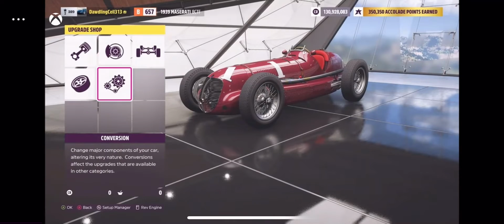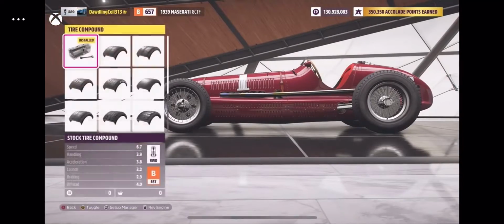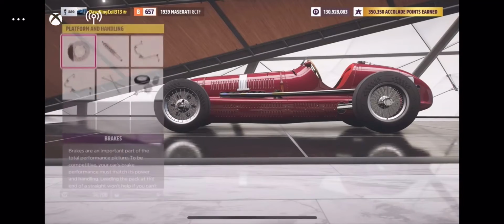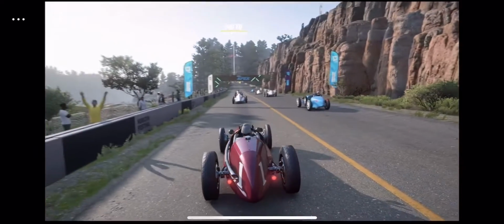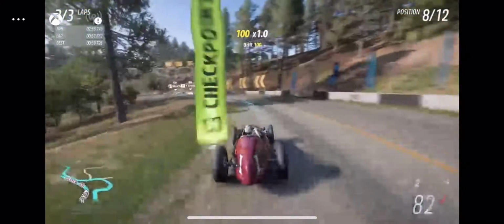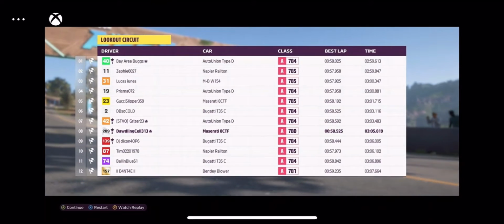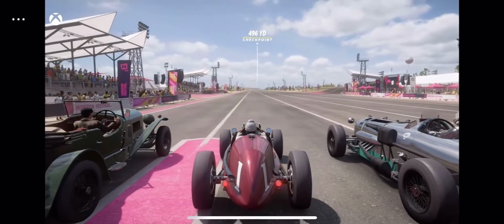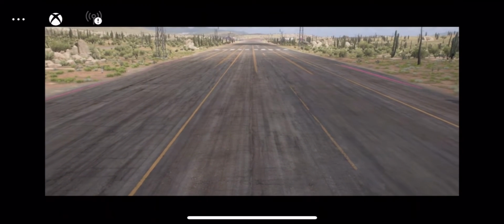Forza Horizon 5 Let’s:Play New Maserati!!